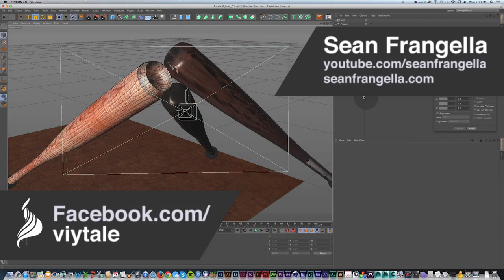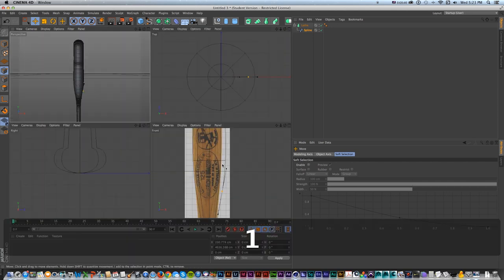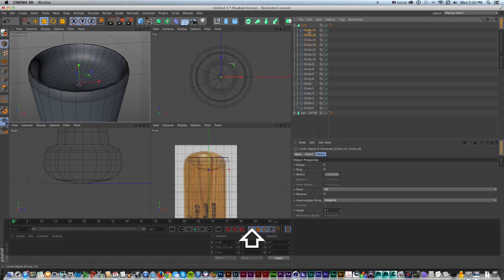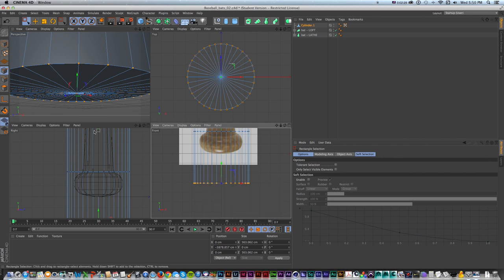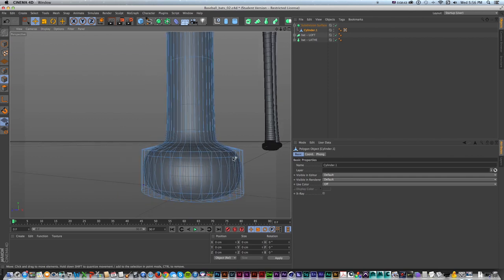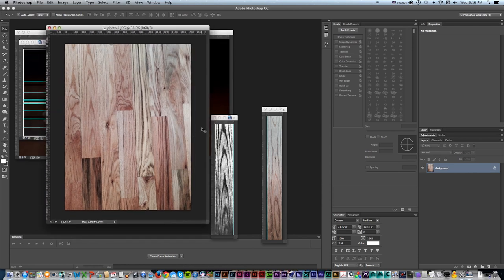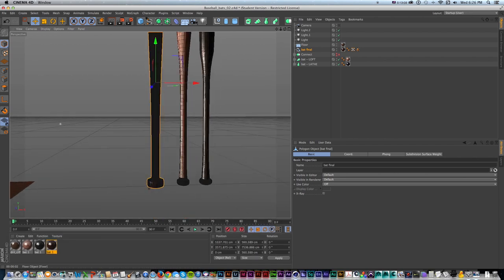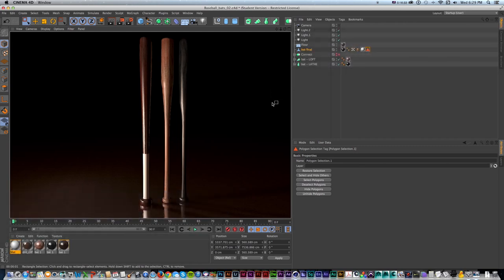3 Ways to Model & Texture a 3D Baseball Bat (Cinema 4D Tutorial) - Sean Frangella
In this Cinema 4D tutorial, learn 3 different ways to model and texture a 3D baseball bat in Cinema 4D R16. This Cinema 4D tutorial covers various workflows to create a 3D baseball bat, techniques, tips & tricks and three different techniques for modeling a 3D baseball bat in Cinema 4D, including using a lathe, loft modeling, and polygonal subdivision surface techniques.

This free Cinema 4D tutorial also covers texturing techniques for different ways to texture realistic baseball bats in Cinema 4D, 3D modeling tips on using Cinema 4D with subdivision surface, as well as lathe and loft modeling tools.

Don't forget to check out for more tips, tricks and beginner's guides!